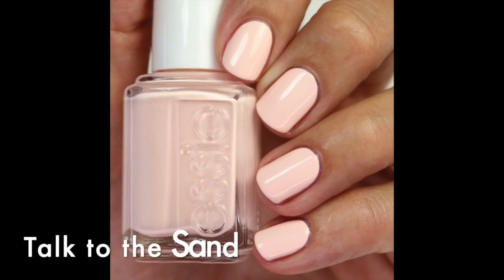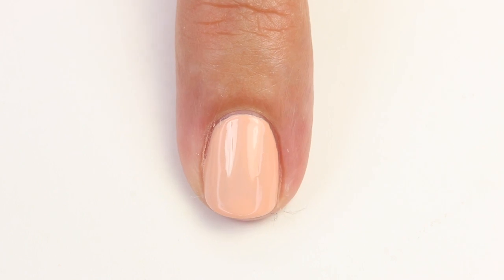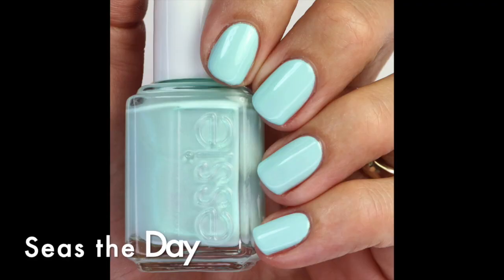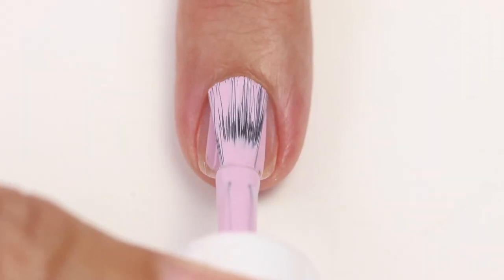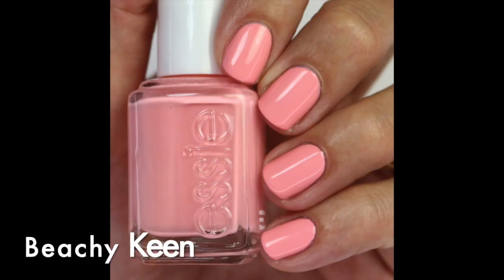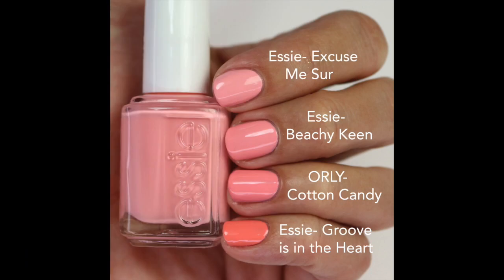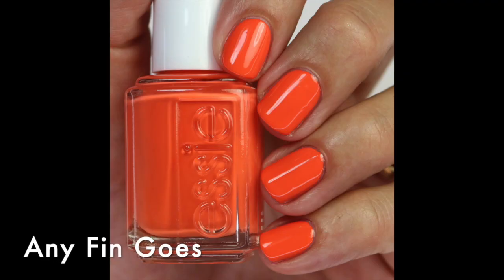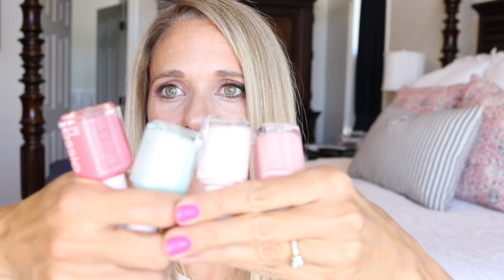Essie Sunny Business Collection: Review, Live Swatches and Comparisons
*Polishes were purchased by me. All opinions are my own.